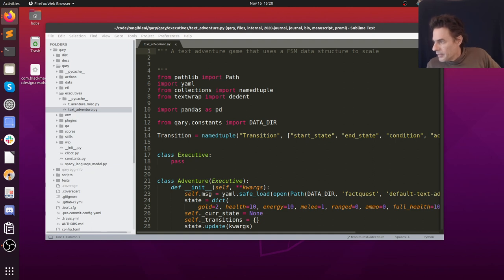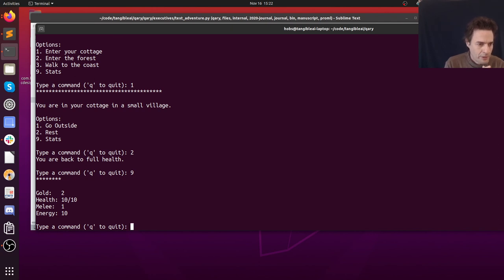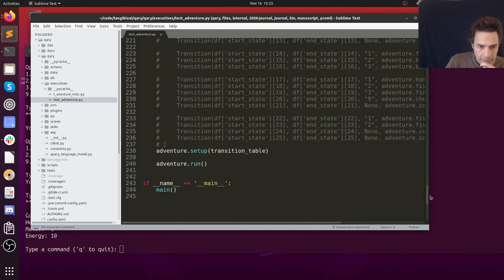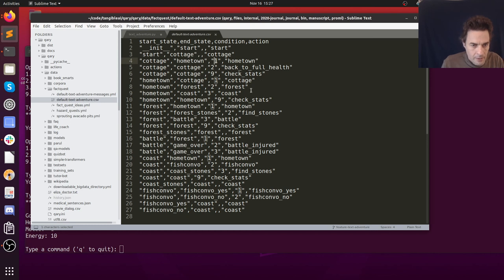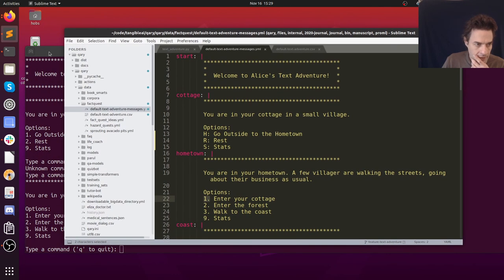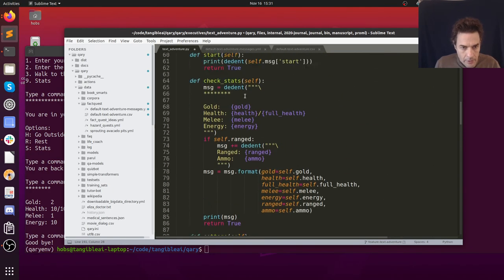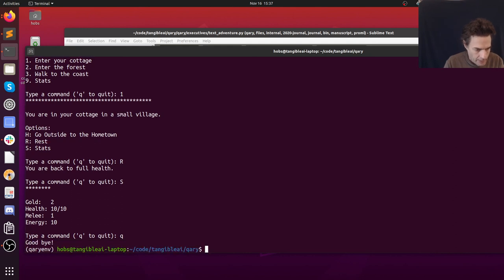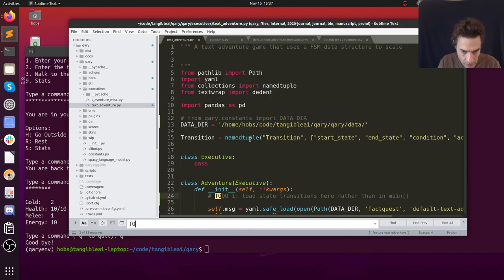Text Adventures with Qary - Mob Programming a Deterministic Chatbot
by Hobson Lane, John May, Maria Dyshel, Polina Maguire, and Dwayne Negron
We worked on modularizing and parameterizing "Aaron's Text Adventure".
Aaron's Text Adventure is game Aaron Cox built based on a YouTube video to teach himself Object Oriented programming in Python.

So we're "code reviewing it" and hacking it up to explore architecture options for Fact Quest, a game to teach critical thinking skills